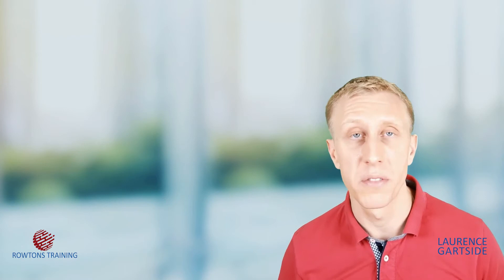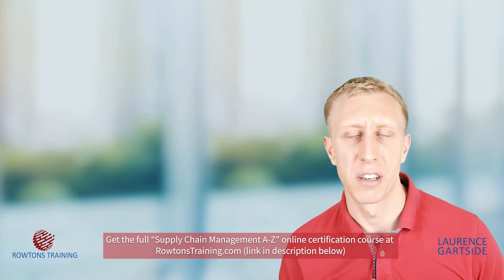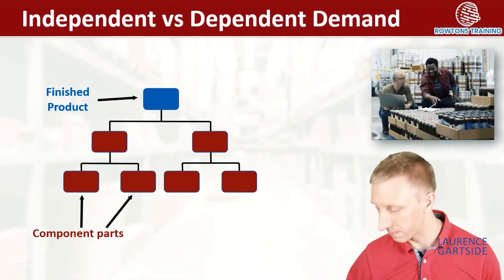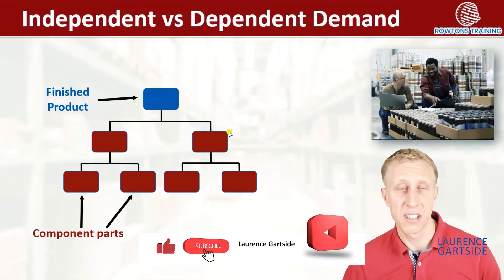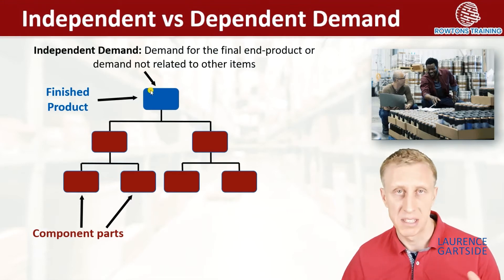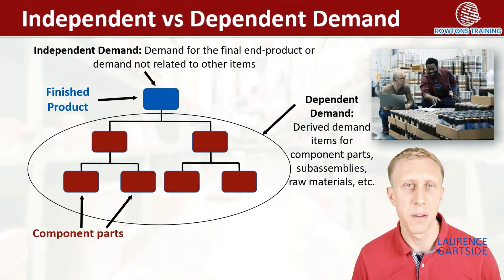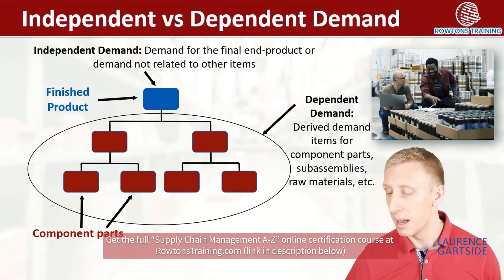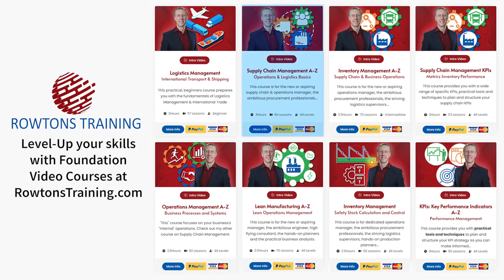Independent Vs Dependent Demand - Inventory Management | Rowtons Training by Laurence Gartside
What's the difference between "Dependent" and "Independent" demand items? We need to know when making a BOM (Bill of Materials) for your MRP (Material Requirements Planning) for your Operations and Supply Chain Management.